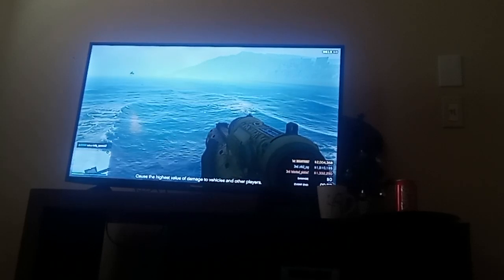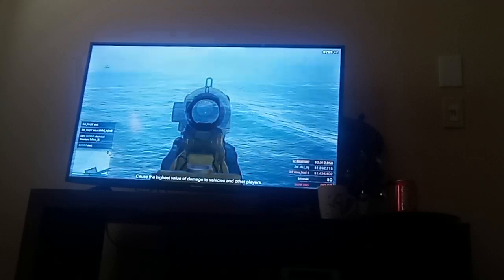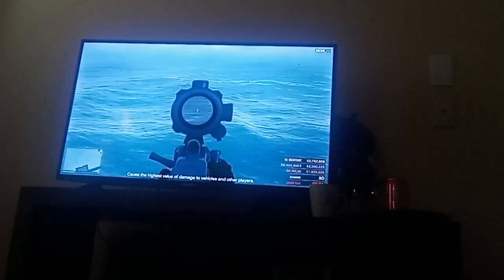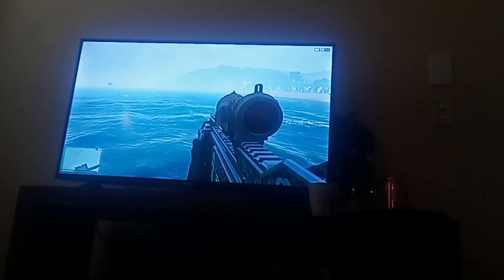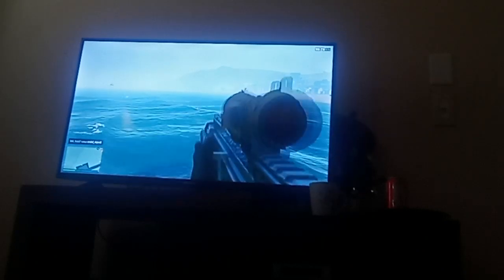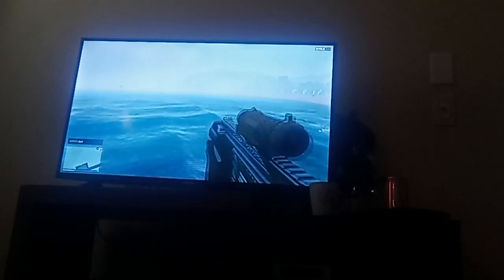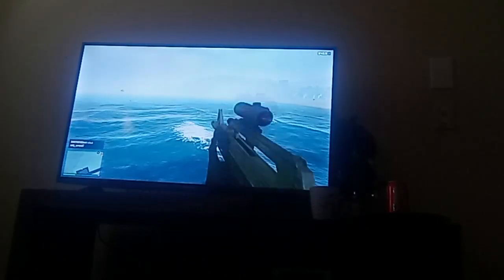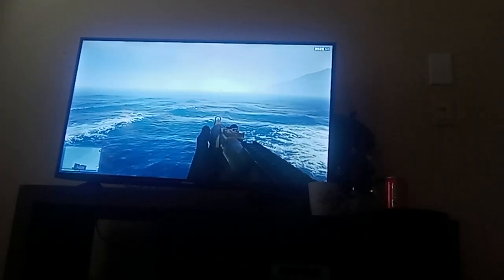All 10 Rifles To GTA ONILNE